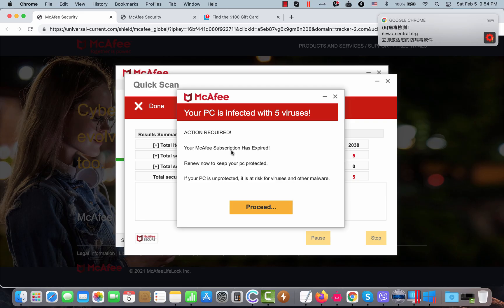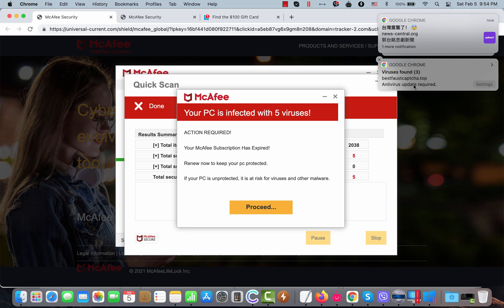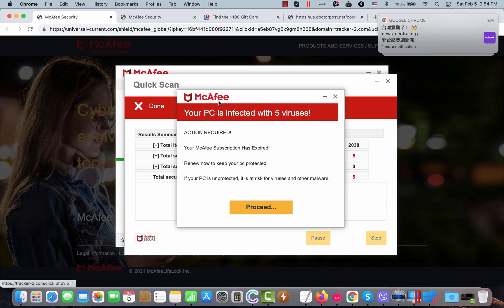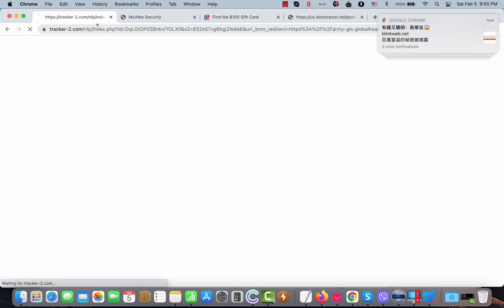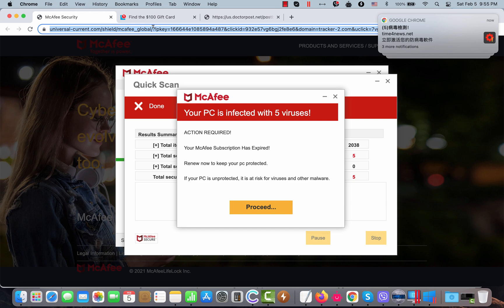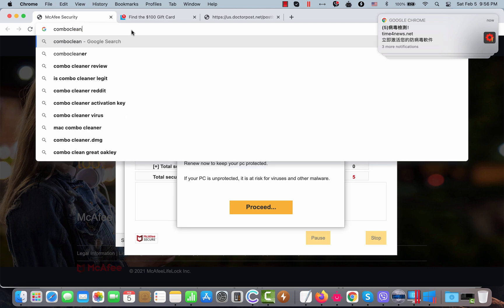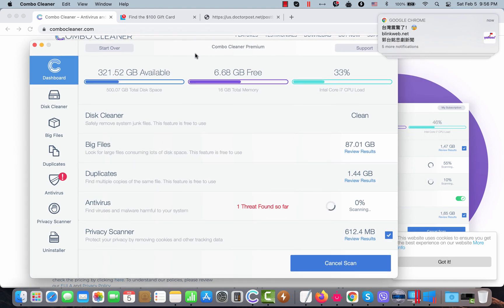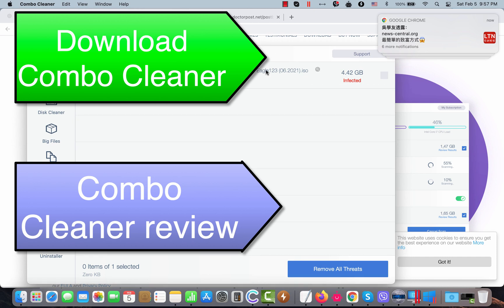Universal-current.com online scam - how to remove?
Universal-current.com is a scary alert that tries to mislead visitors with a lot of faulty statements. These pop-ups indicate that the computer is infected with some serious malware, encouraging visitors into downloading and installing some potentially unwanted software. Remove these pop-ups with the help of Combo Cleaner Antivirus or, optionally, follow the manual guidelines set forth in the video.